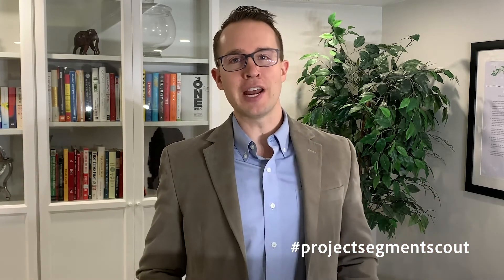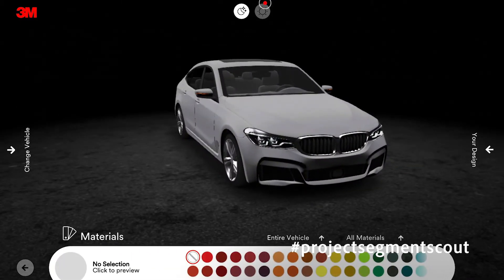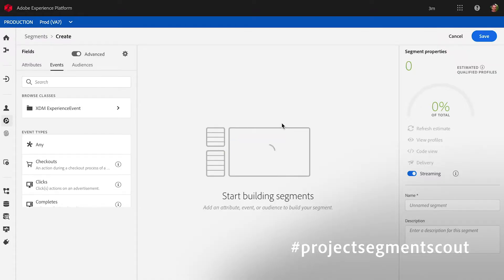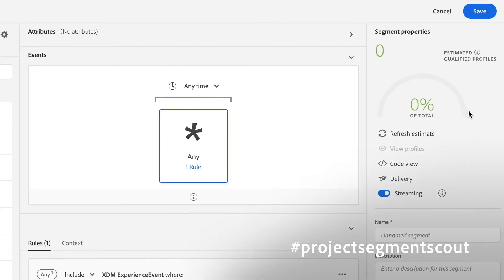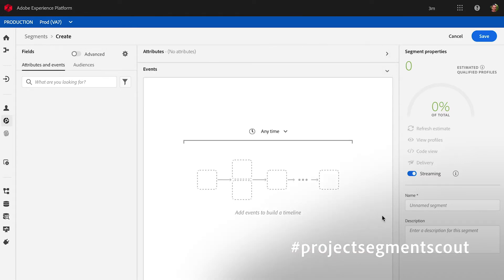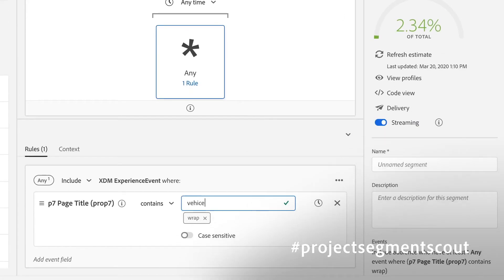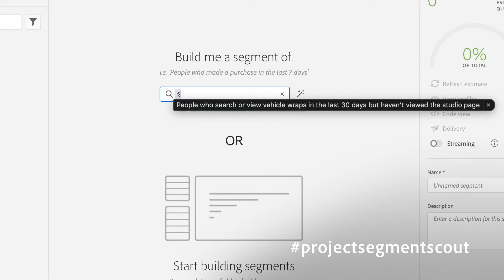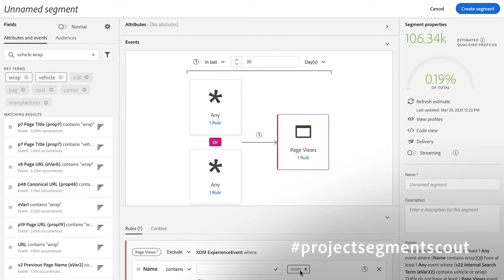ProjectSegmentScout: Adobe Summit Sneaks 2020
Creating segments requires a deep understanding of how data is stored, how it relates, and how to combine the segments in an accurate way. With ProjectSegmentScout, users of all technical levels are empowered to build powerful customer segments without needing knowledge of how data is structured.